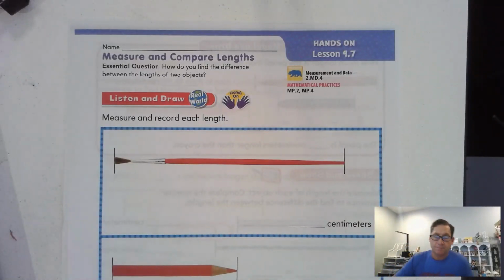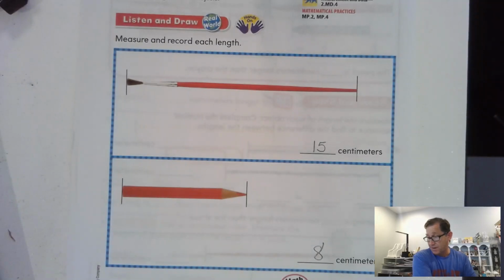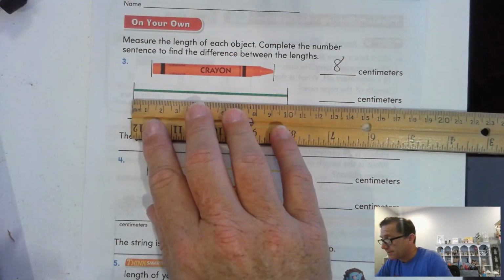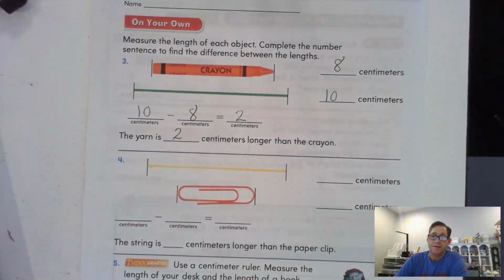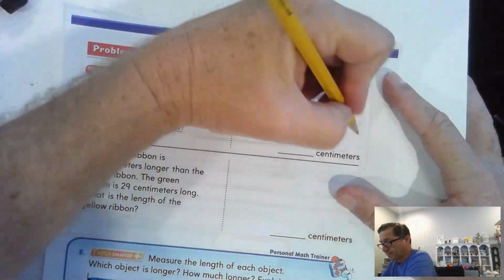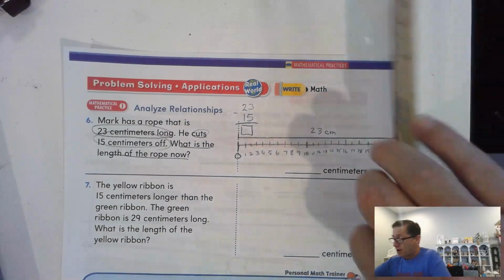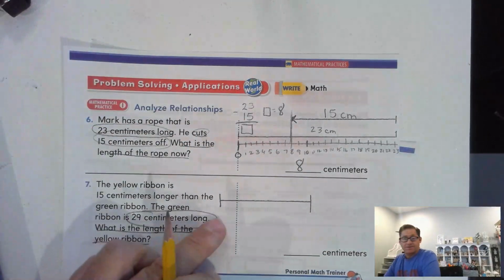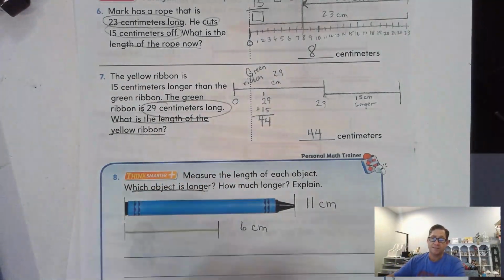2nd Grade GO Math Chapter 9 Lesson 7 Measure and Compare Lengths pages 469-472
This video covers Chapter 9 Lesson 7 Measure and Compare Lengths on pages 469-472 of the 2nd Grade GO Math textbook.